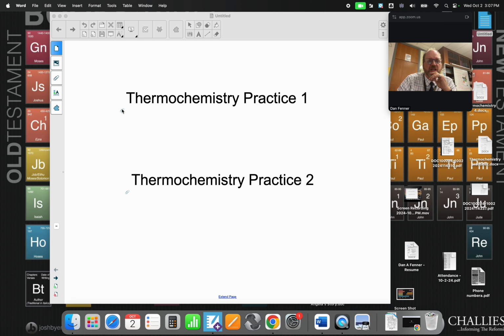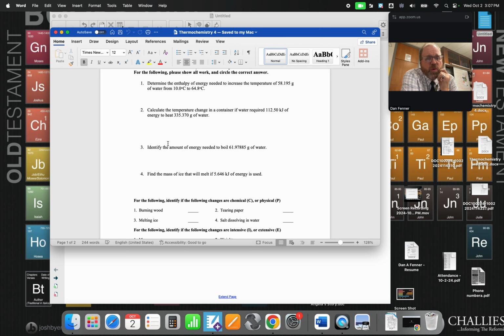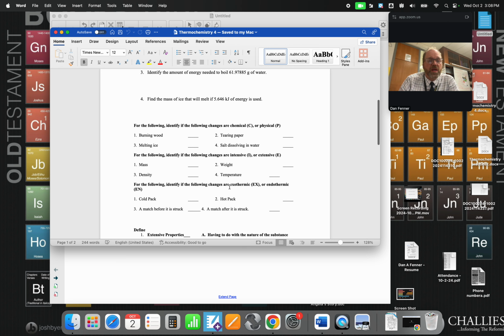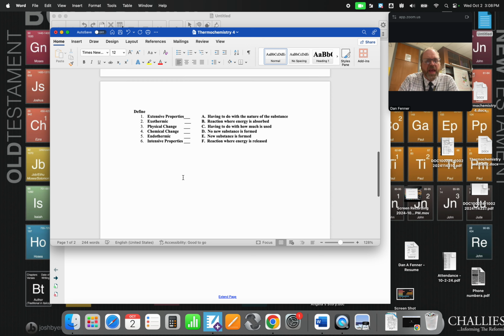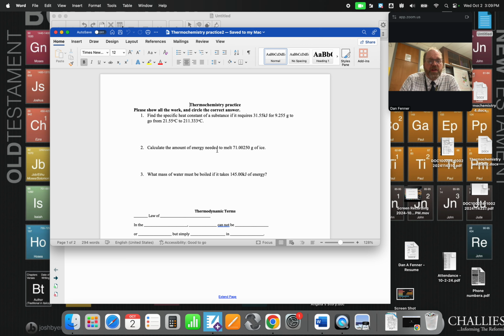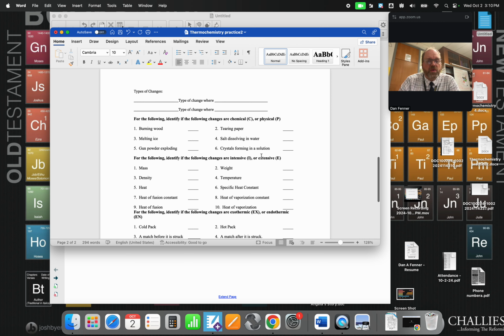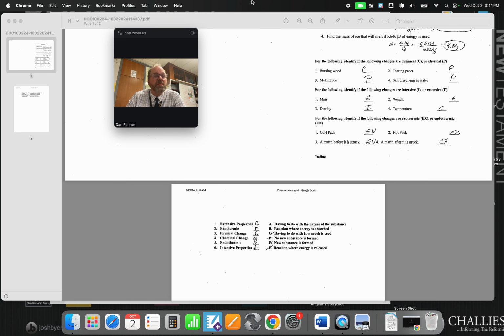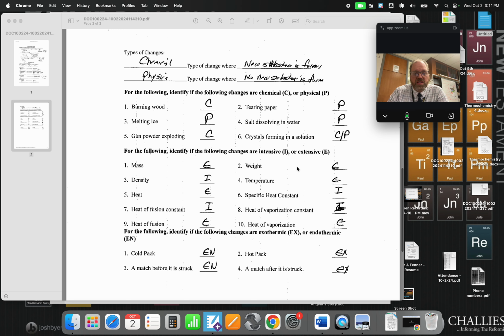Day 23 & 24 Practice Thermochemistry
Today, we will practice the concepts of thermochemistry, or thermodynamics.  We will review key terms as well as practice the concepts of specific heat, heats of fusion. and vaporization as well as enthalpy.